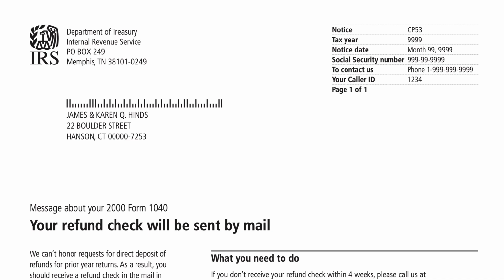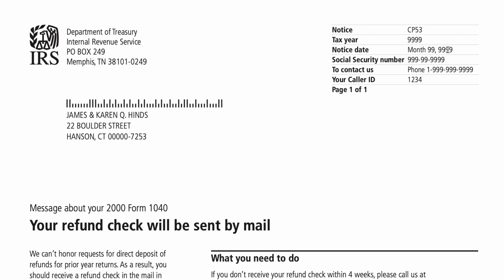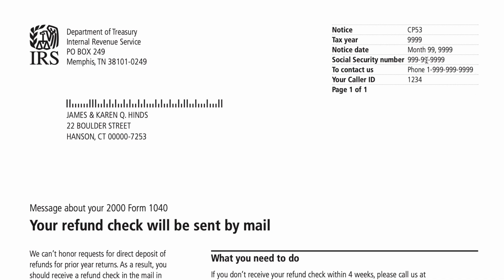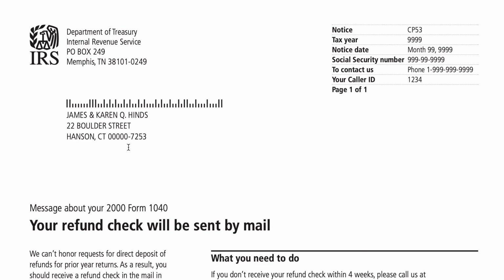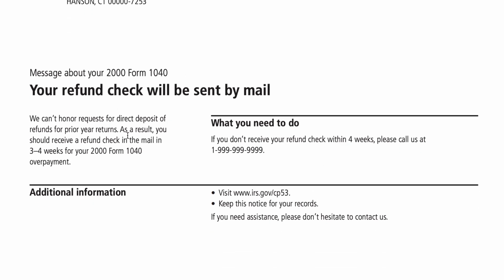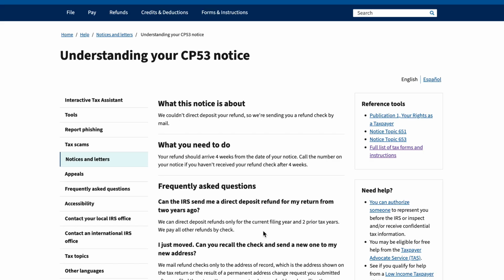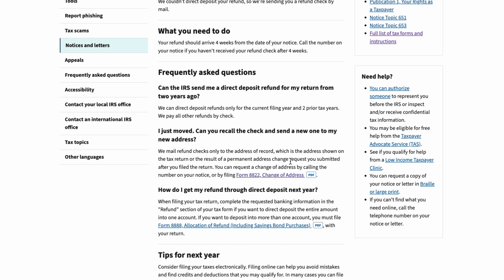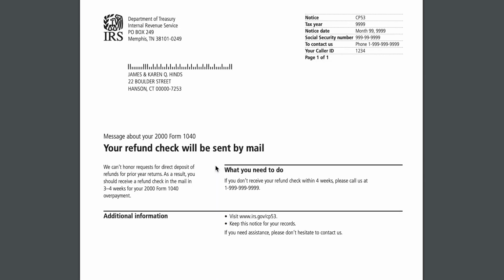How to understand your CP53 Notice (IRS is sending tax refund by check instead of direct deposit)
IRS Form 8888, Allocation of Refund (Including Savings Bond Purchases)